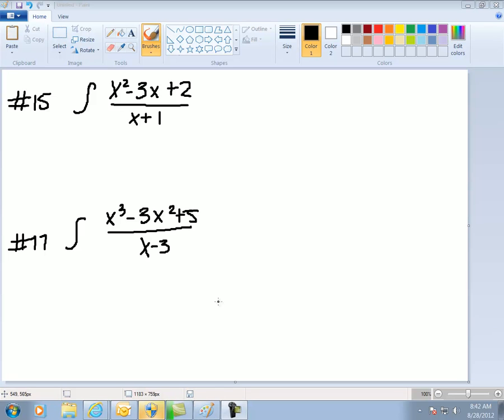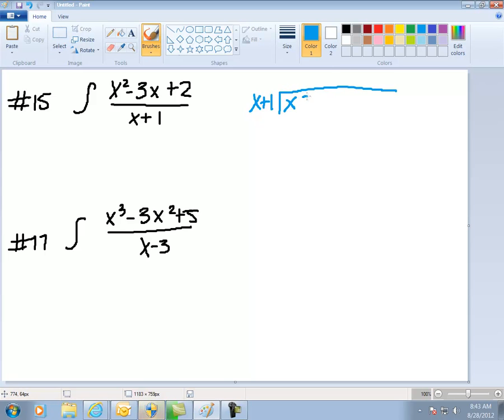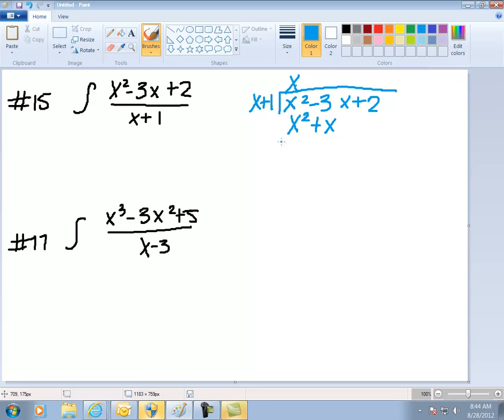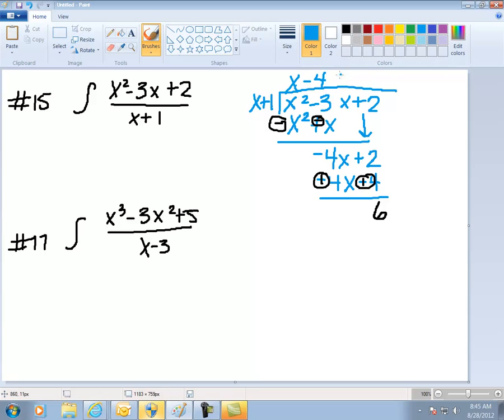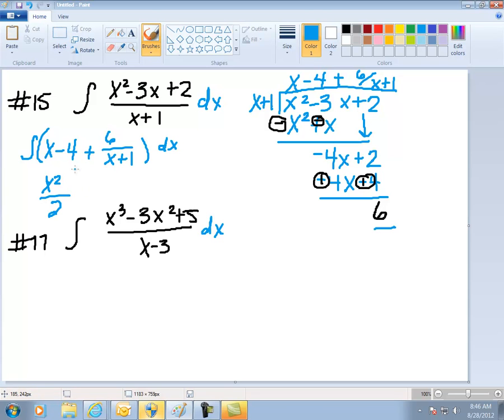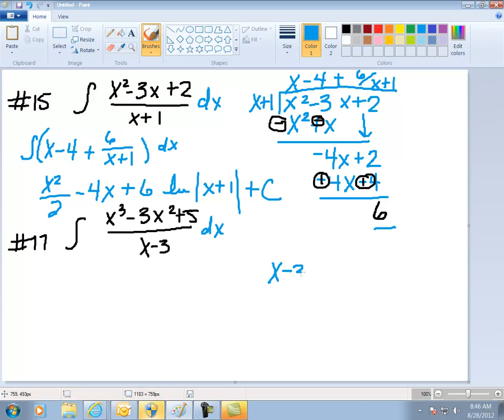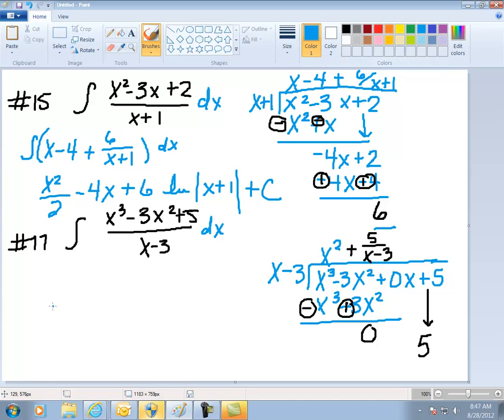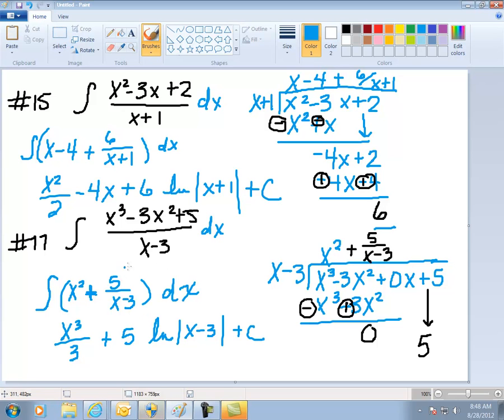Logarithmic Function & Integration 2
More examples of integrating using the logarithmic function